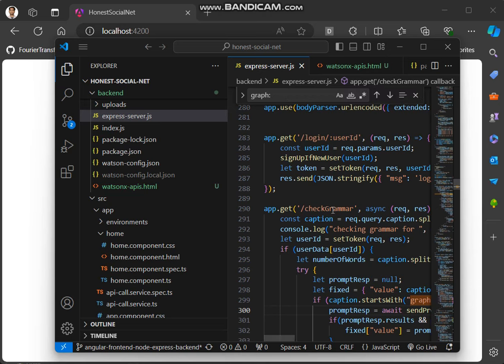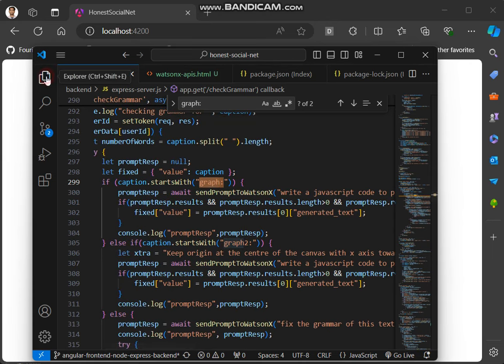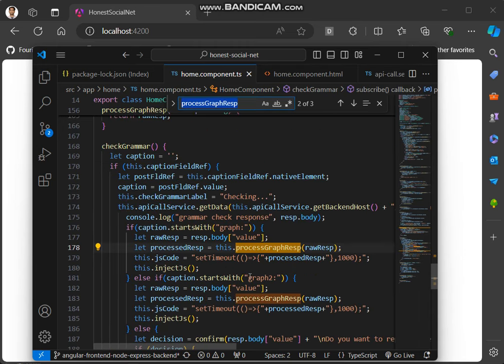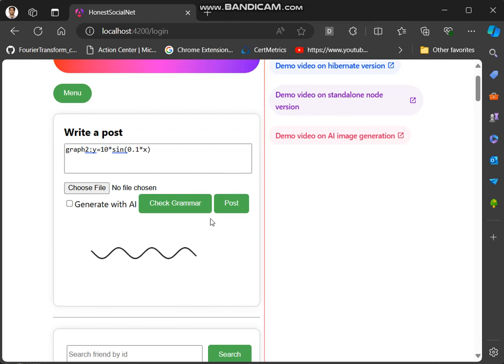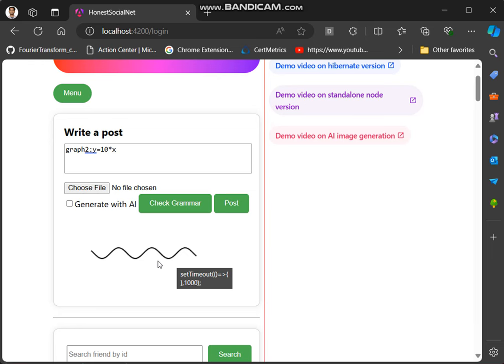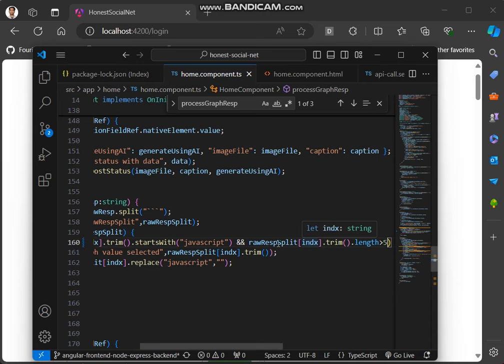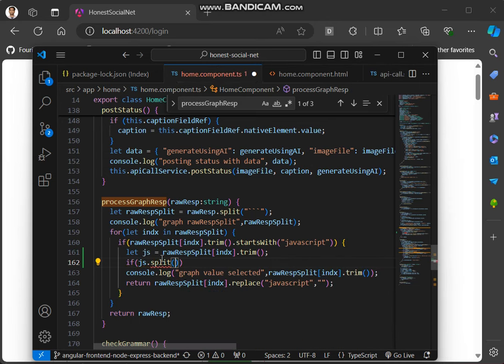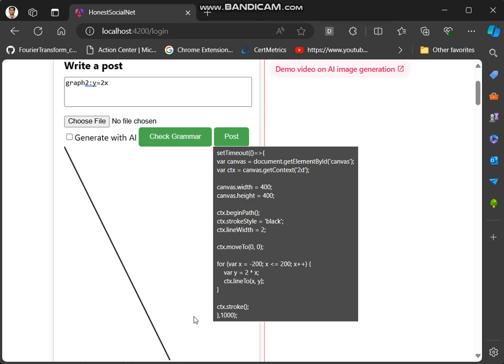Injecting watsonx api generated js code to plot curves | Code Explanation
To clone:

git checkout angular-frontend-node-express-backend

Other videos in this series:

(AI image generation in the angular implementation)
(Grammar check using watsonx apis)